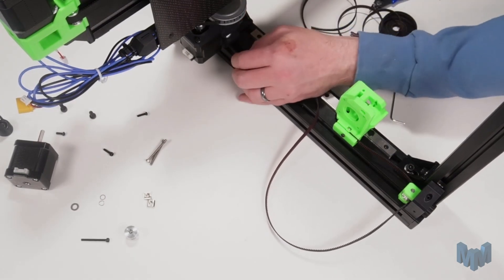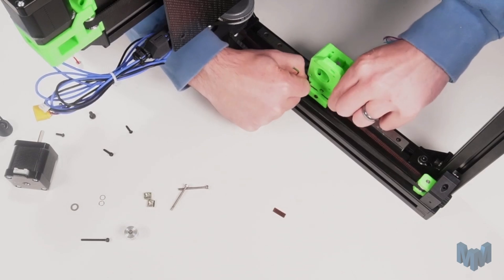LH Stinger - Build Episode 5 - X-Axis & Belts Assembly of the Fastest DIY 3D Printer Kit from FYSETC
This Part 5 of the LH Stinger build, where we assemble the X-Axis and install the Z-Belts

These are rough & ready videos, created with one thing in mind, documenting the build journey of the LH Stinger. Please note that these have minimal editing, and have just been sped up significantly during 'dead space' such as my reading documentation, searching for hardware etc.

Useful Links:
 @LemurHaze  - LH Stinger Creators YouTube